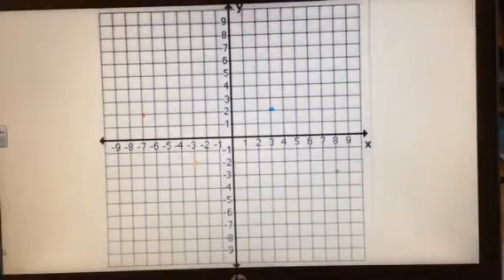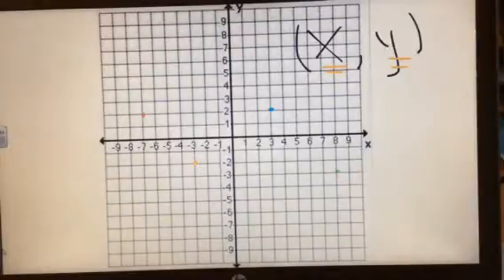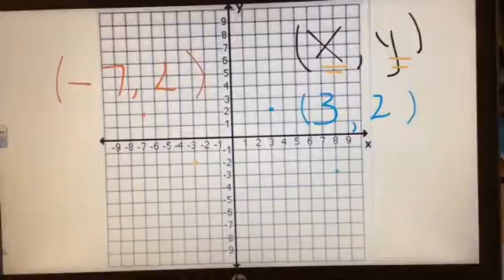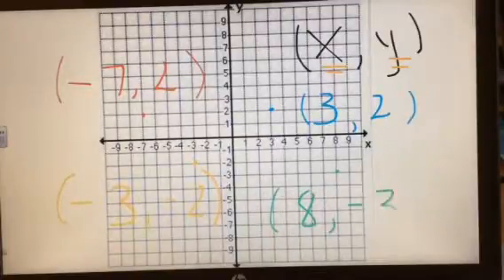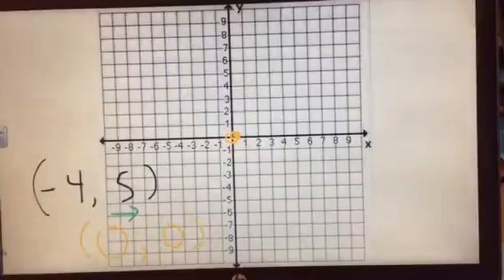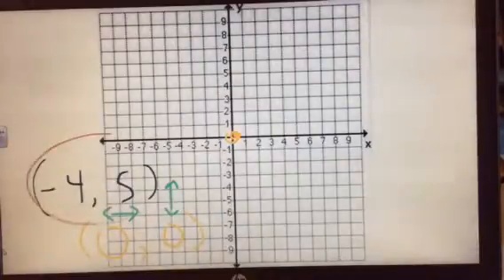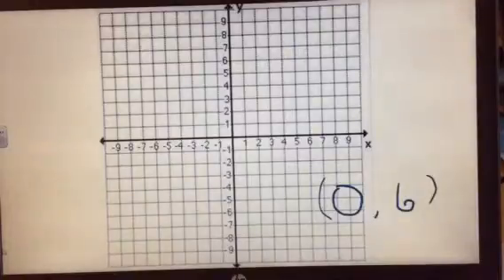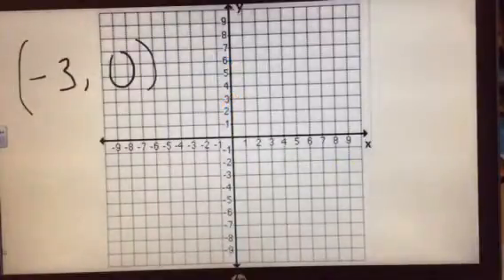Writing Coordinates and Plotting Points